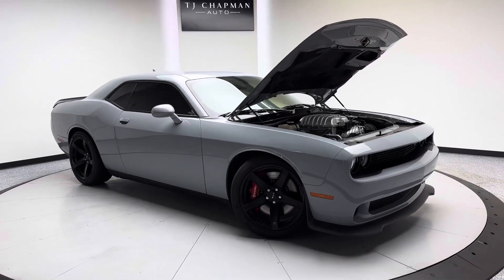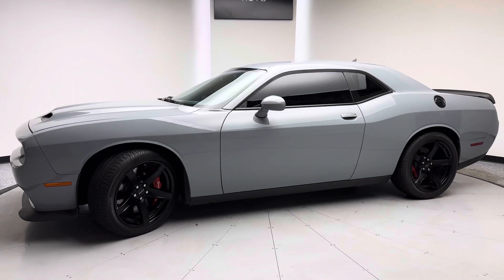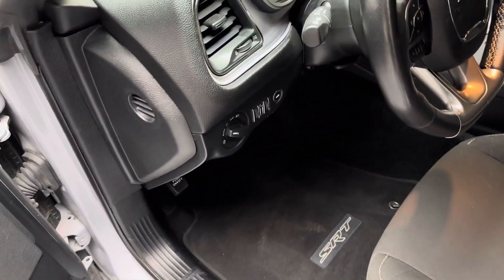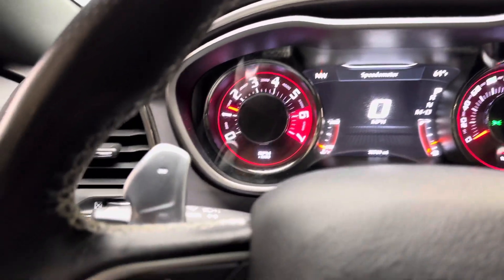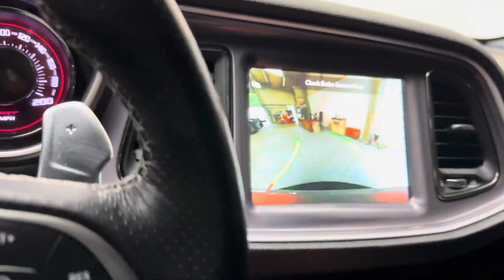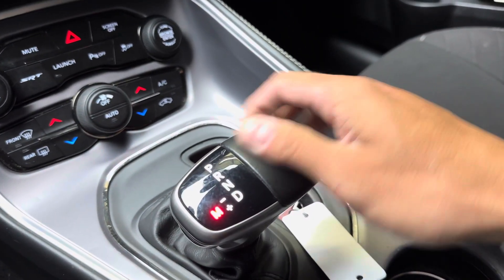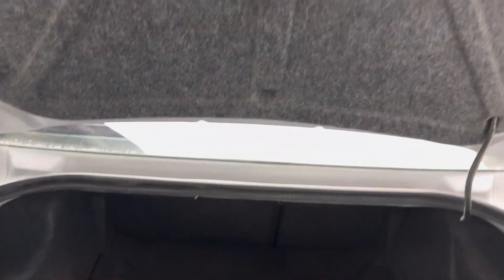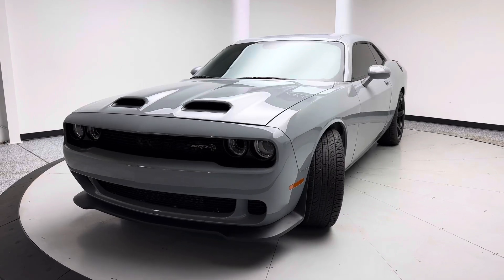2020 Dodge Challenger SRT Hellcat for sale at tjchapmanauto.com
2020 Dodge Challenger SRT Hellcat for sale at tjchapmanauto.com